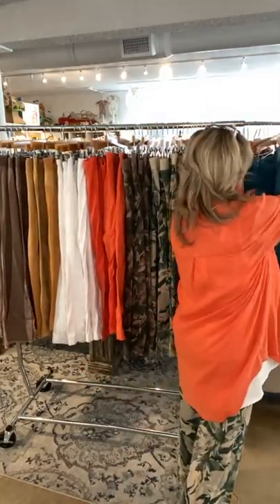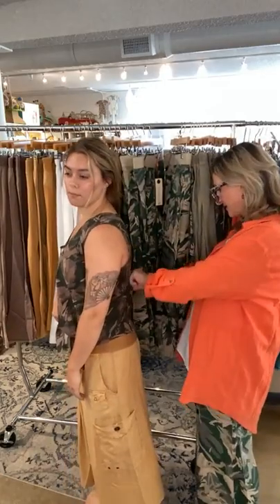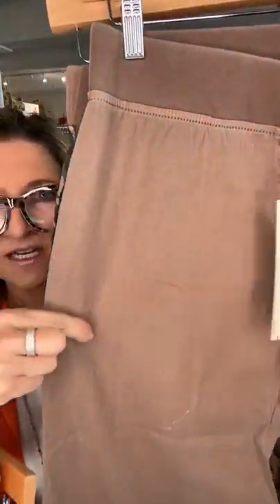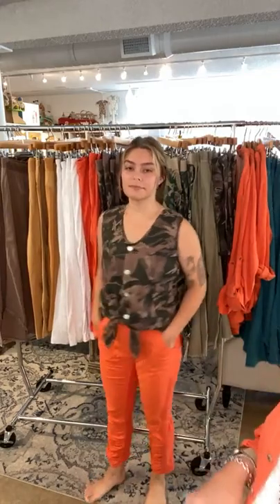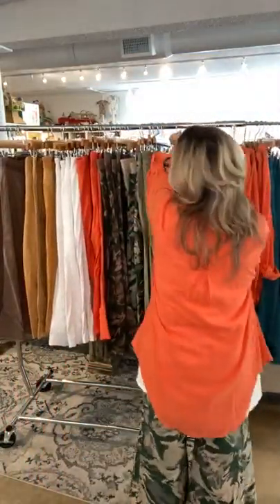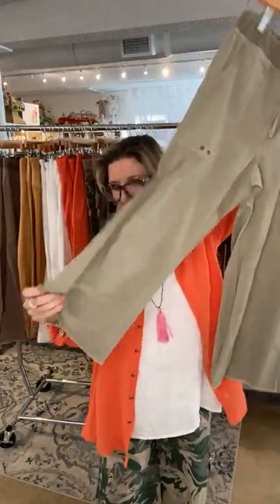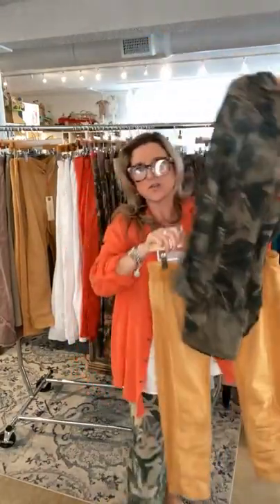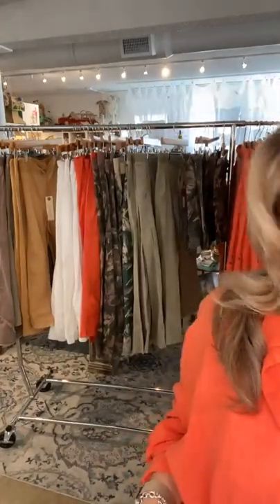Face Book Live #133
First Aired: July 22, 2021